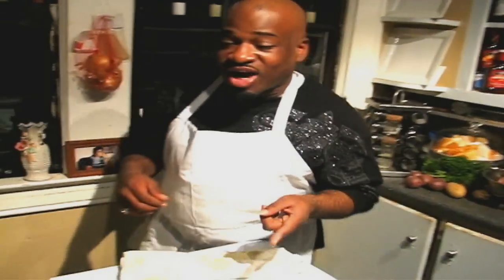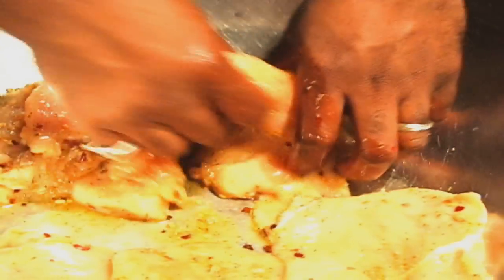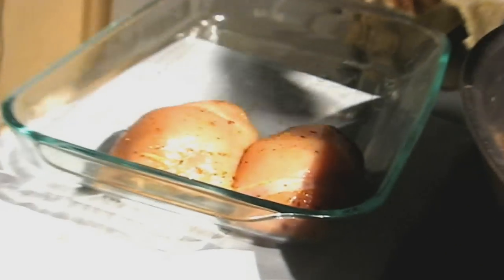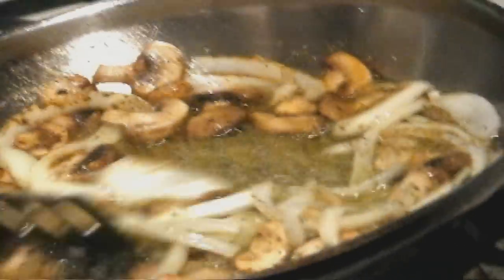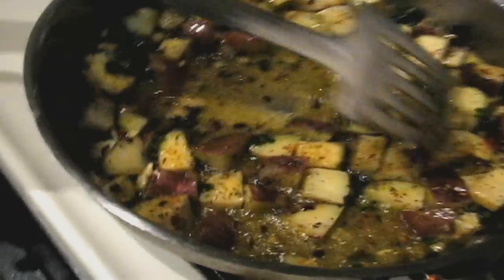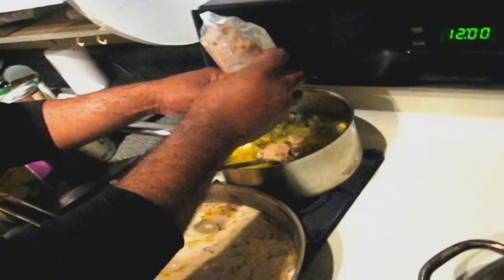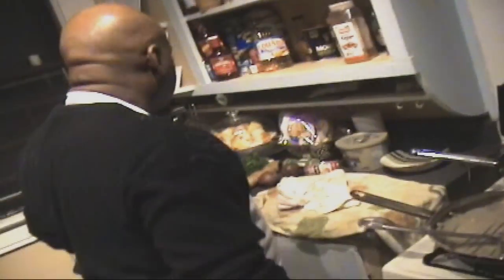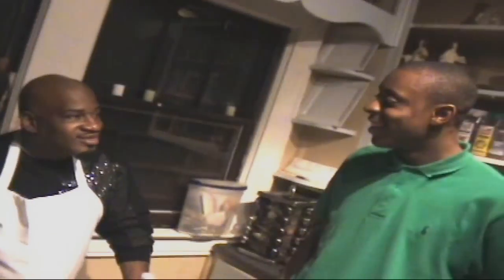ELBOW'S "cookin in da hood" show 'stuffed chicken meal'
ELBOW'S "cookin in da hood" show cookin up all his favorite hood recipes
directed & edited by BUSTAHLUV